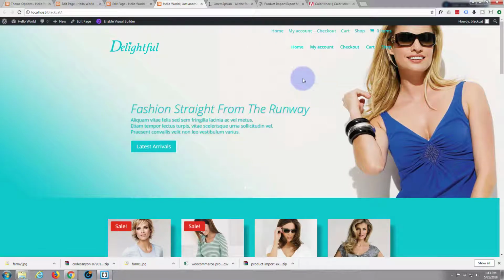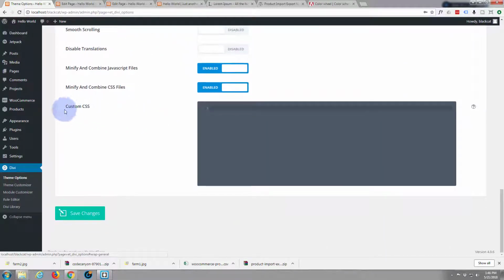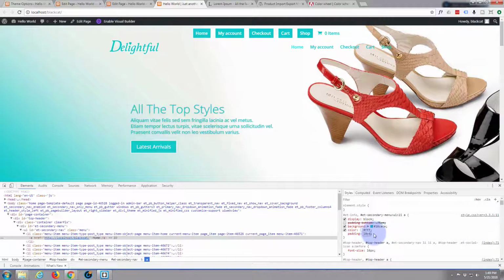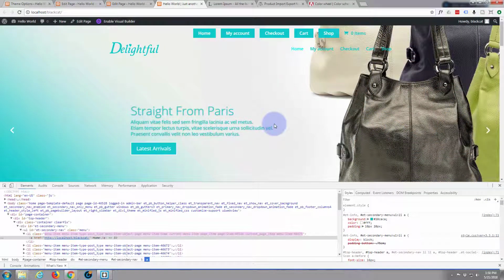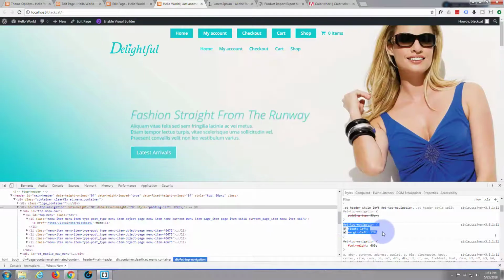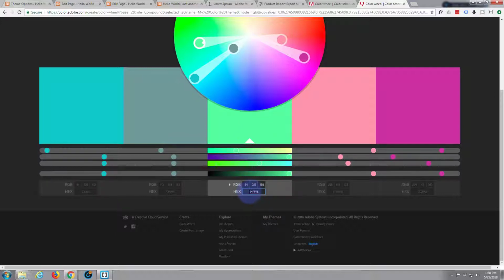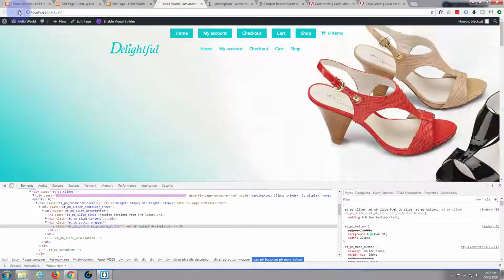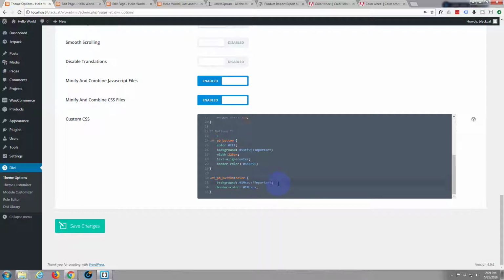Divi theme eCommerce tutorial - Customizing Nav Links and Buttons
Divi theme eCommerce tutorial -  Customizing Nav Links and Buttons. In this series of videos we are going to build an online eCommerce store using the awesome Divi Wordpress Theme. The Divi theme from elegant themes is absolutely awesome. Whenever I have a WordPress build, it's my go-to theme every time. I have built many, many sites with the Divi theme and it just keeps on getting better. Elegant themes keeps adding features, and tools to increase your productivity, as well as ease of use and site load speed. So if you are building a WordPress site I recommend you give it a try. I am pretty sure you will not be disappointed!